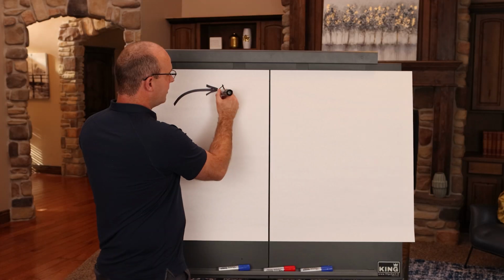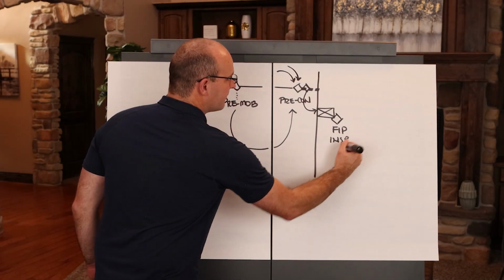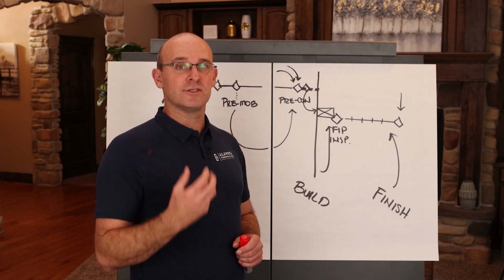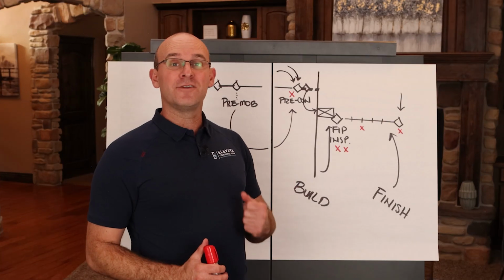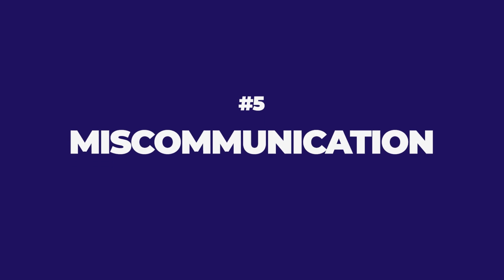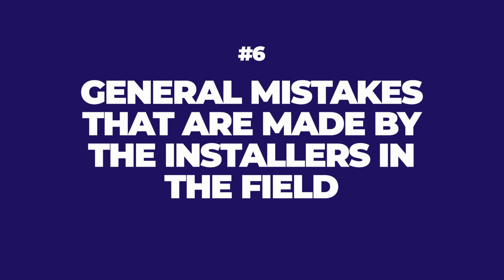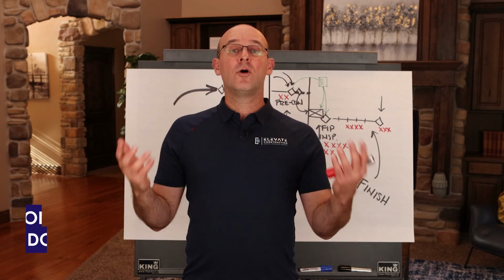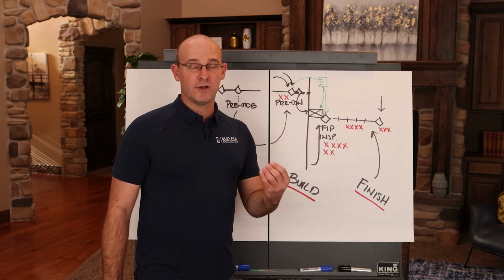How To Avoid Rework In Construction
Mistakes happen but they can also cost you a lot of time and resources. This is why it's best to set up prevention measures early on in the process. Learn all about how to avoid rework in construction so you can avoid unnecessary costs in this video!

The Quality Process For A Construction Project
1. The Buyout Process - finalizing the contract
2. Pre-Mobilization Meeting - happens before the trade partner mobilizes, explains the requirements for the trade before showing up on the project site
4. First-In-Place Inspection
5. Follow-Up Inspections
5. Final Inspection

Major Causes Of Rework In Construction
1. Human error
2. Poor quality materials
3. Inaccurate Field Information
4. Inadequate/outdated/damaged tools
5. Miscommunication
6. General mistakes made by installers in the field
7. Different versions of the design
8. Tedious work completions

Jason Schroeder

00:00 Intro & Summary
00:44 What Is Rework In Construction?
01:38 The Quality Process For Setting Up A New Construction Project
04:01 How To Avoid Rework Caused By Human Error
04:53 How To Avoid Rework Caused By Poor Quality Materials
05:37 How To Avoid Rework Caused By Inaccurate Field Information
06:34 How To Avoid Rework Caused By Inadequate/Outdated/Damaged Tools
06:54 How To Avoid Rework Caused By Miscommunication
07:38 How To Avoid Rework Caused By General Mistakes
08:22 How To Avoid Rework Caused By Different Versions
08:58 How To Avoid Rework Caused By Tedious Work Completions
09:59 Helpful Tips To Avoid Rework In Construction
10:37 Learn More With These Resources